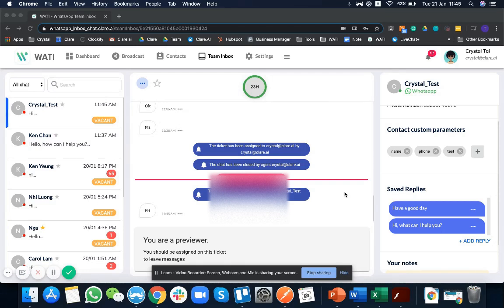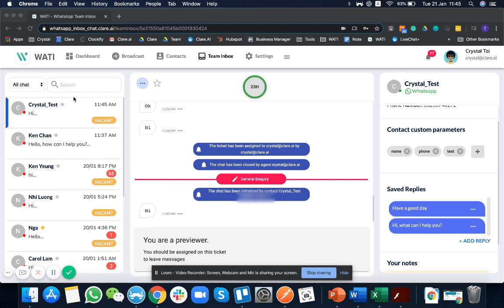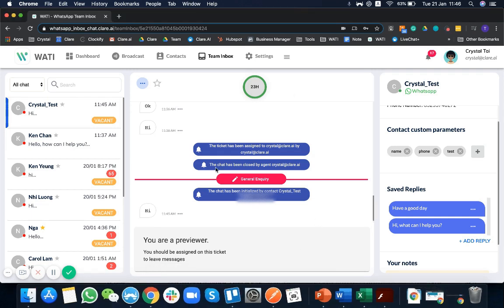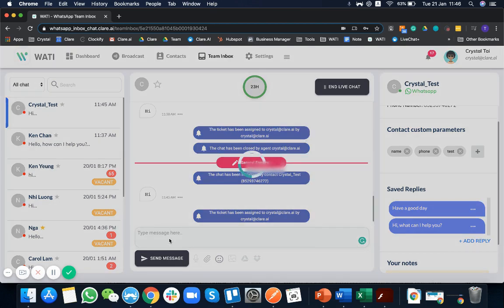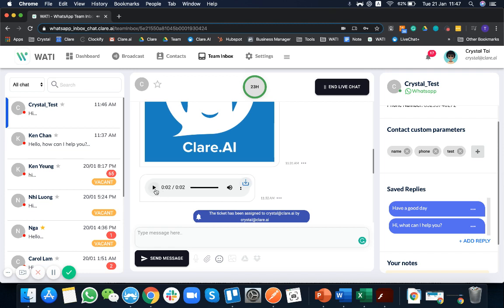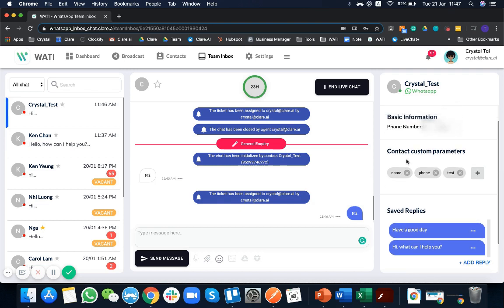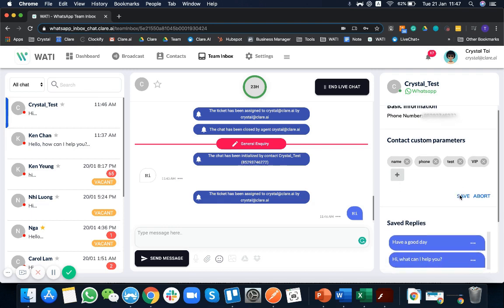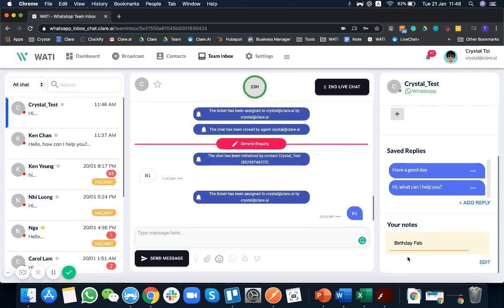WATI WhatsApp Team Inbox - WhatsApp Business CRM Tool for Verified WhatsApp Business Accounts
In this video, you will know about WATI Team Inbox and how you can reply to your customers directly using the WATI Web Application.

WATI is a WhatsApp Business CRM tool to help businesses support their customers on WhatsApp. Using WATI, businesses can reply to their customers. WATI allows businesses to have multiple users reply to customers.

WATI is created by Clare.AI, the digital assistant start-up and online tool merging artificial intelligence and machine learning with proprietary natural language processing technology. It designs and deploys award-winning customer communication solutions for clients that include Fortune 500 and multinational enterprises.